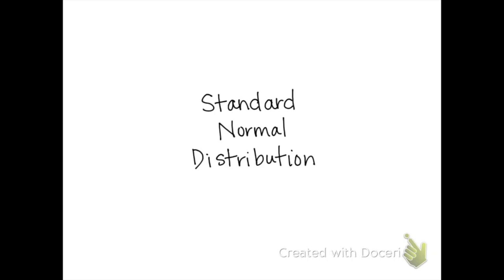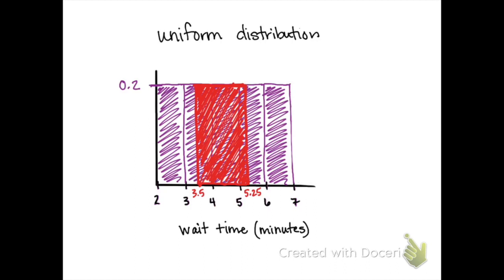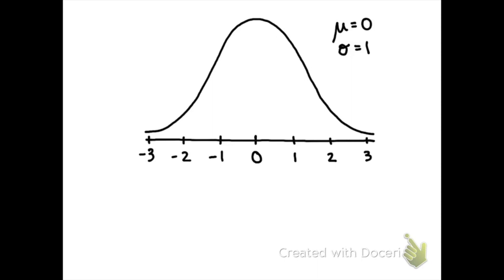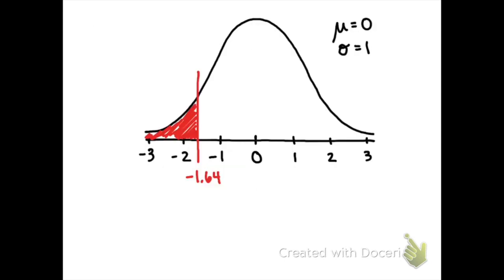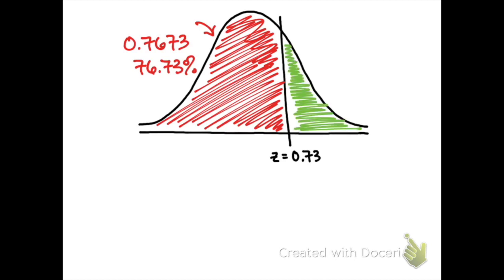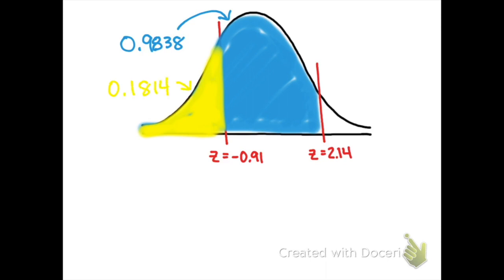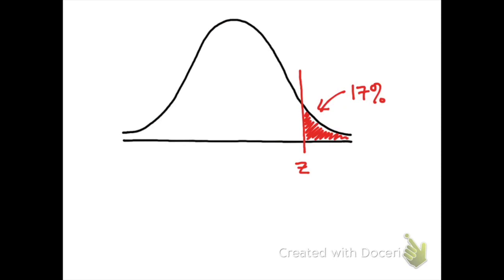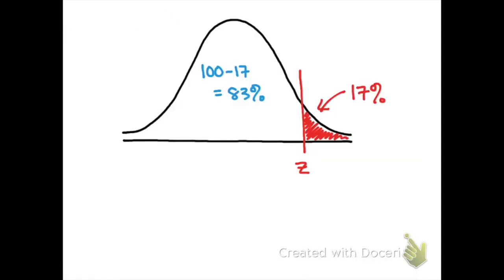Standard Normal Distribution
Learn how to use the standard normal table to convert between z-scores, areas, and probabilities.